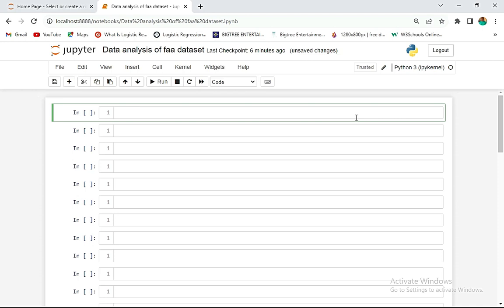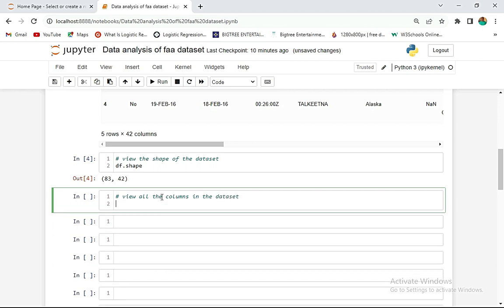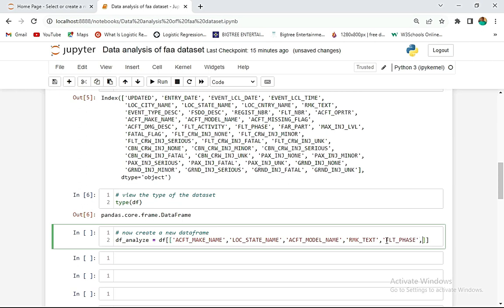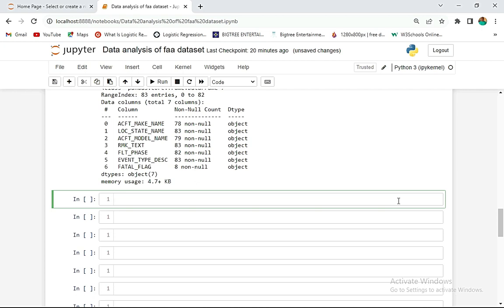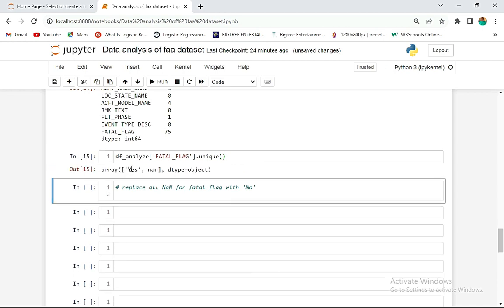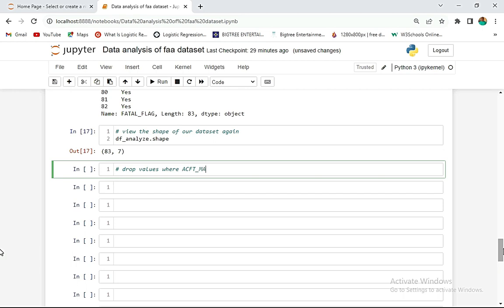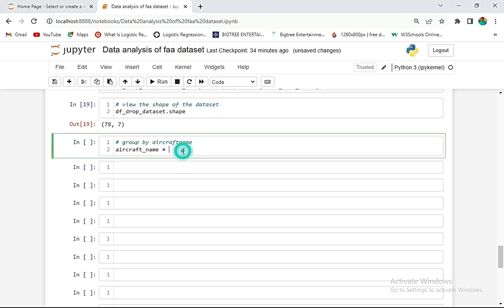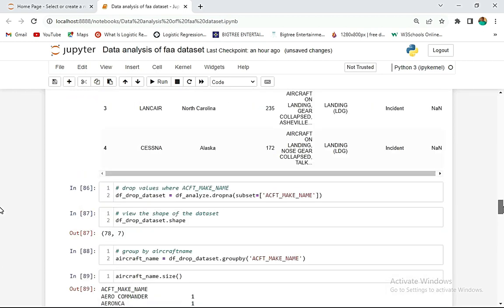Data End-End Project For Your Resume: Data Analysis of FAA Dataset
In this captivating video, we delve deep into the world of aviation data with a comprehensive analysis of the FAA dataset. 🛩️✈️

Join us on a fascinating journey as we uncover valuable insights from aviation data provided by the Federal Aviation Administration. Whether you're an aviation enthusiast, a data scientist, or simply curious about the world above, this video has something for you.